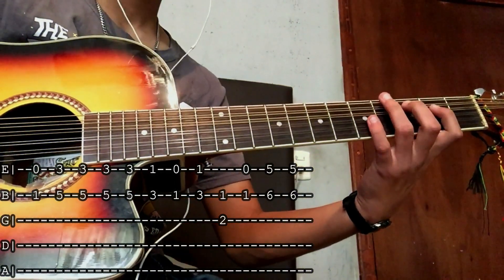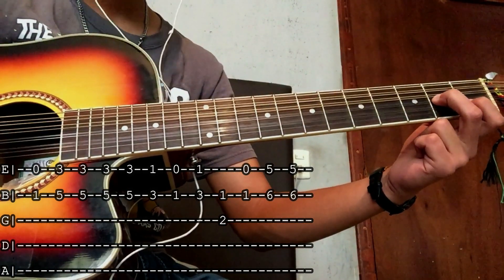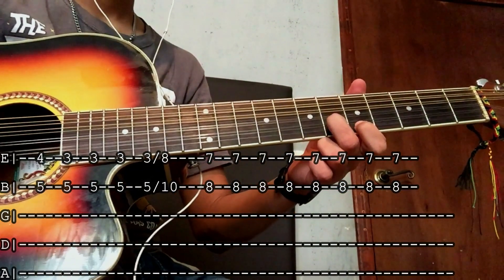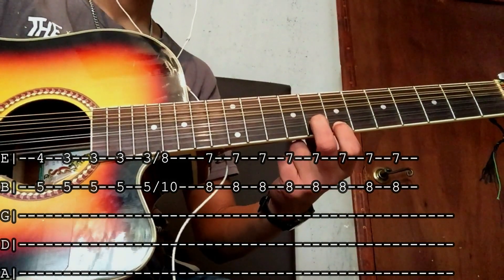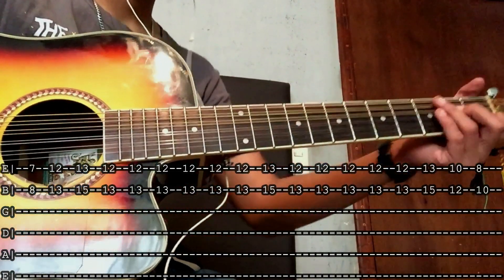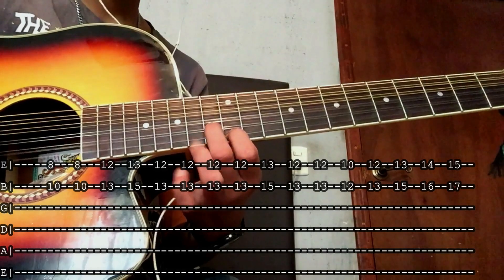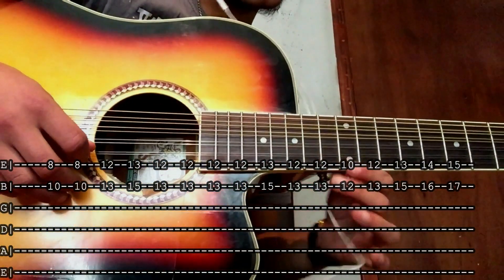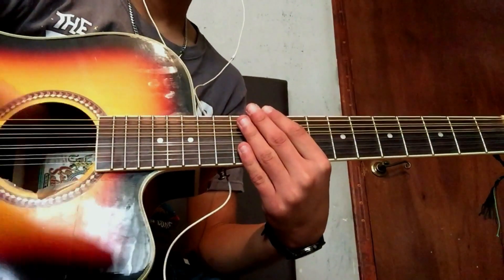Que Sea - Calibre 50 ft Joan Sebastian - Requinto Tutorial - Tabs - Principiante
✔✔ Subo 2 vídeos por semana ✔✔

(Subo historias y adelantos EXCLUSIVOS de los vídeos que se vienen)

✴ En instagram contesto todas sus dudas✴

💢¿No tienes agilidad suficiente para tocar canciones difíciles? Mira este vídeo: Ejercicios de digitacion:

🗯 Recuerda COMENTAR que requinto quieres, aquí debajo en los comentarios para así poder aparecer en el próximo vídeo!!
(O PUEDES ENVIARME MENSAJE PRIVADO POR INSTA O FACEBOOK)

💜Gracias por unirte al canal💜 Les enseñare a tocar esta canción ya que existen otros tutoriales pero son para avanzados. Este es para principiantes.